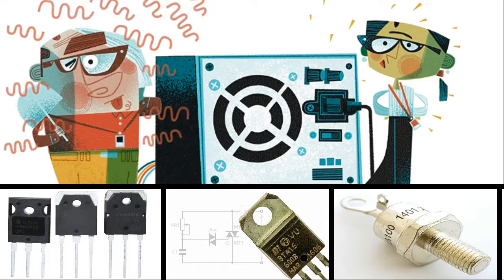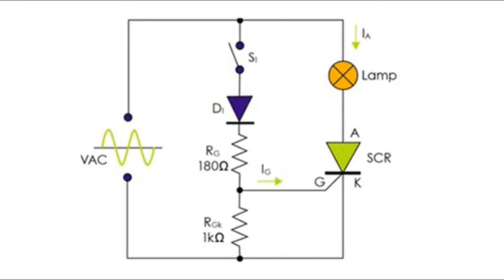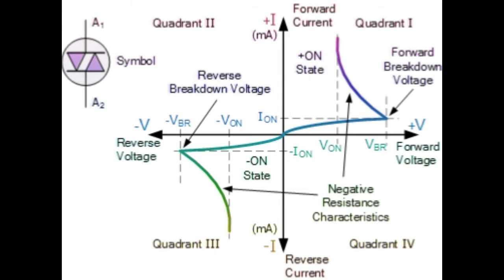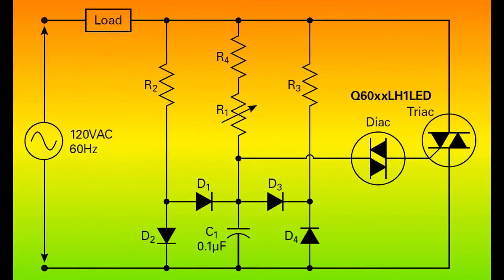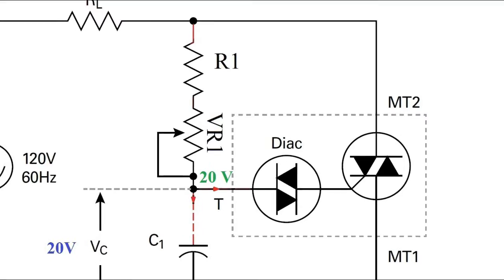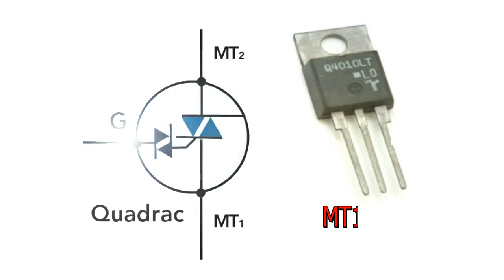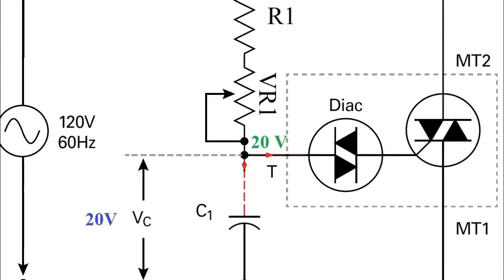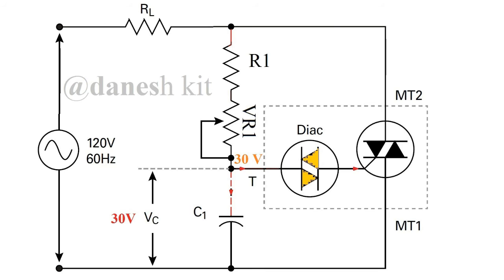What is a diac ? Structure-Types–Applications-symbol / in a simple words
In the previous trainings of Danesh Kit channel, we learned about some power electronic components such as thyristor, IGBT and triac. In this tutorial, we will introduce another piece called Diak. (Diode AC Switch) or " diac " for short.
diac is another semiconductor component that has three layers and two bonds. Unlike a transistor, a diac does not have a base connection and is therefore a two-pin device. These two pins are named A1 and A2.
Diacs are components that do not have control or amplification capabilities, but act like a bidirectional switching diode and can conduct current with either polarity in an AC voltage source.
We have already seen in the tutorials related to thyristor and triac that in ON-OFF or ON-OFF switching applications, these parts can be excited with simple circuits that produce steady-state gate current.